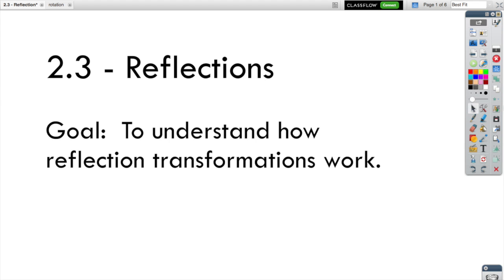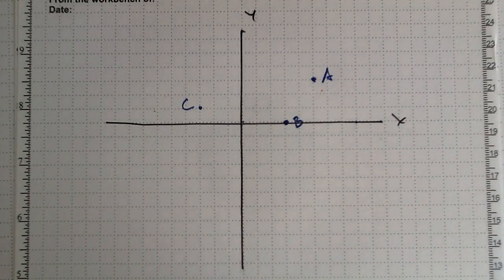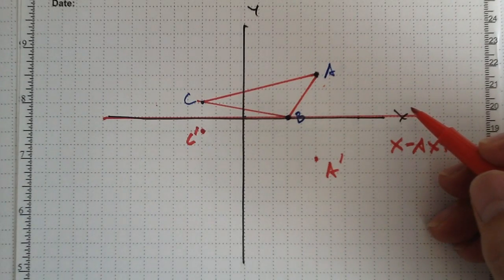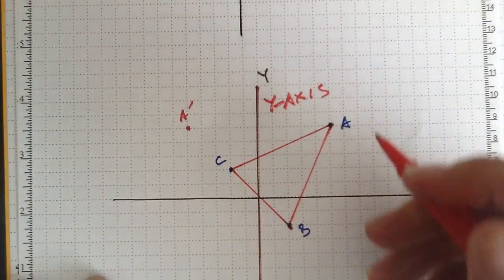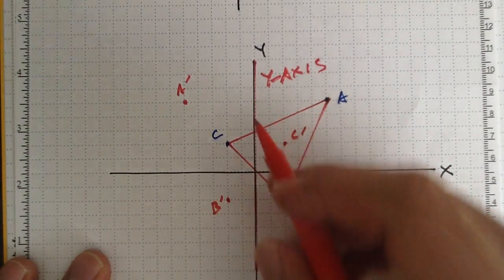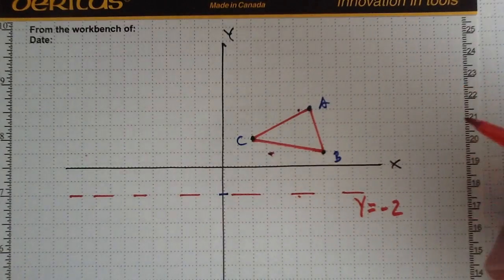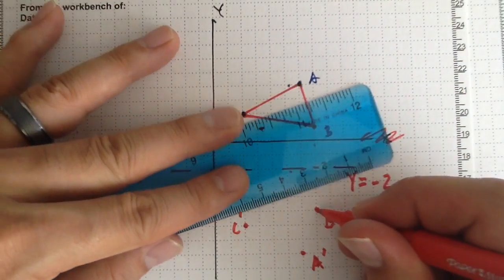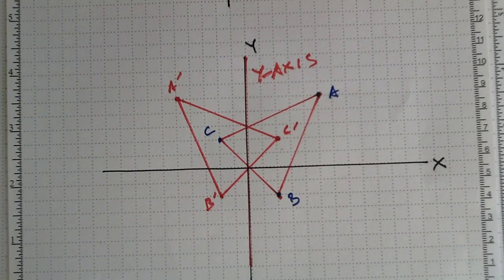2 3 Reflections